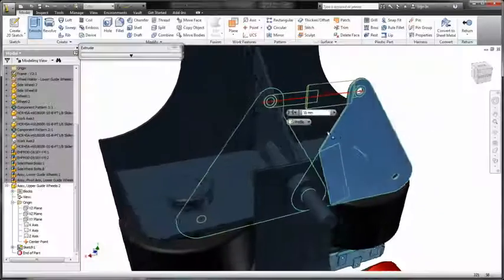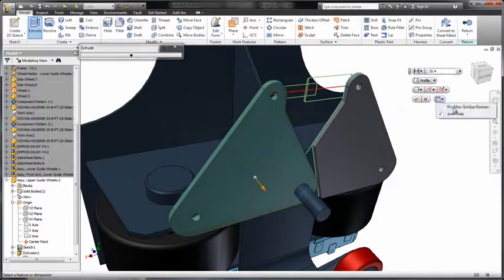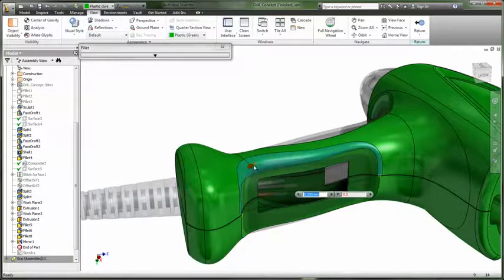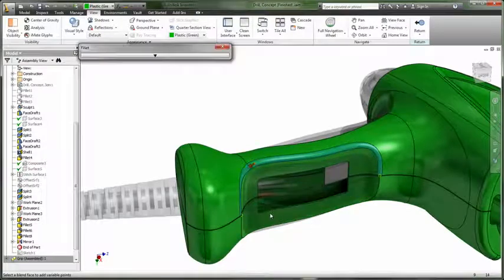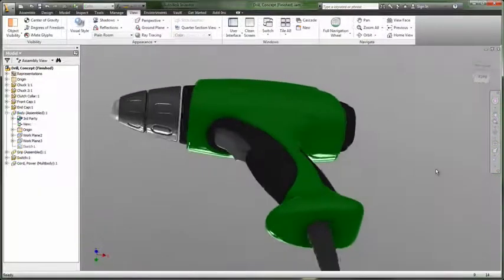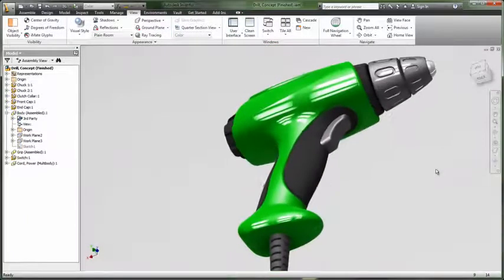Autodesk Inventor 2012: Novo padrão para modelamento de sólidos - Fácil de usar | MAPData